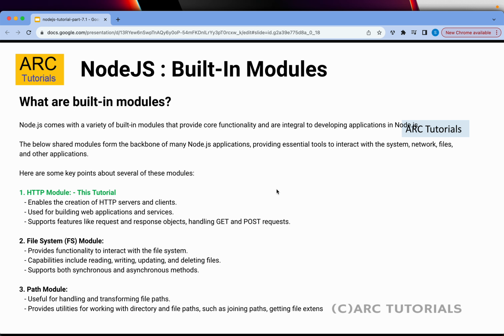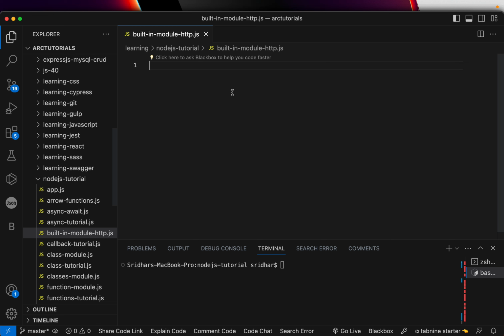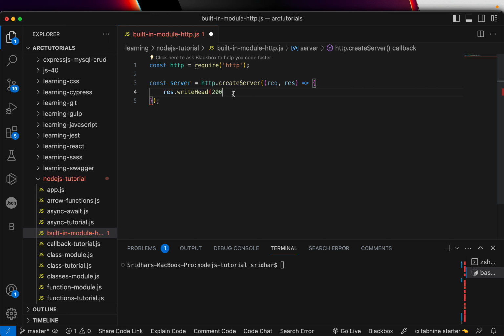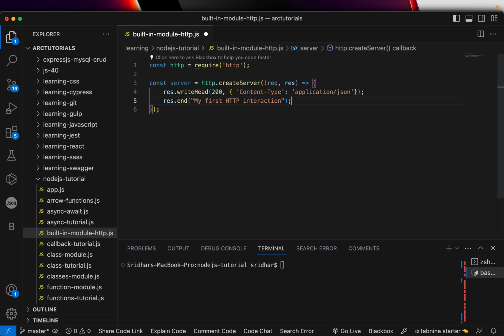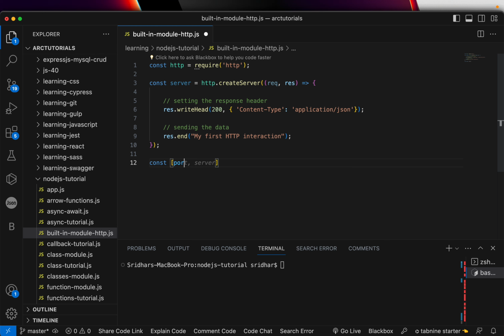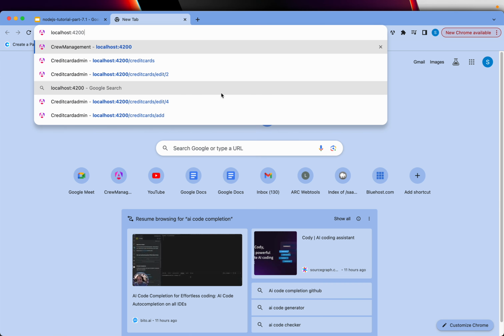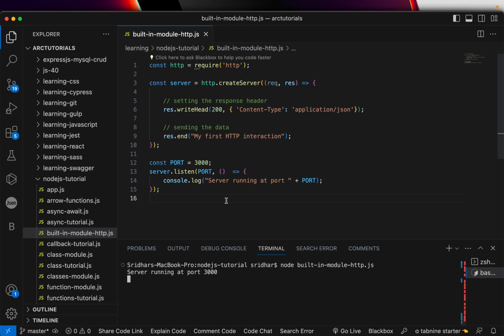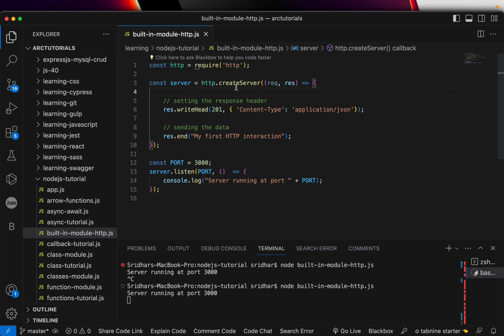HTTP Module | Built In Modules | Ep 7.1 | Node JS Tutorial For Beginners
node js tutorial for beginners 2024, node js tutorial with project, node js cours complete, tutorial node js, tutorial node video, tutorial node js express, course node js,

backend development full course node js, web development full course node js, nodejs typescript tutorial, nodejs typescript rest api, node js tutorial 2024,